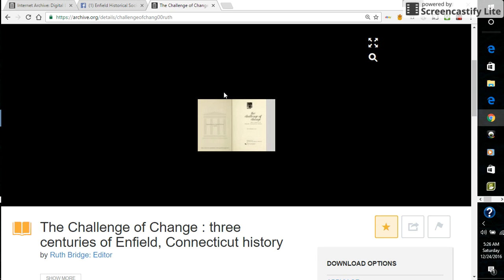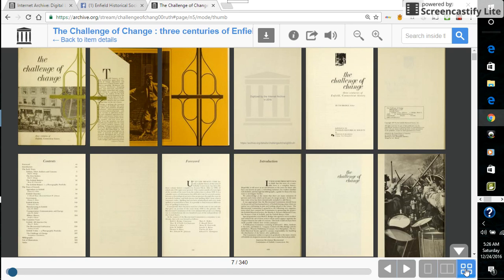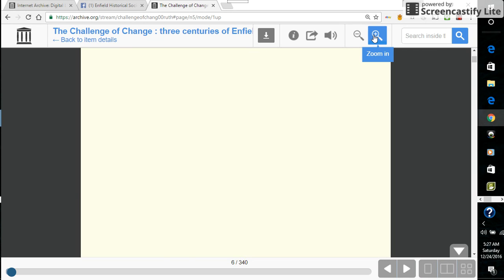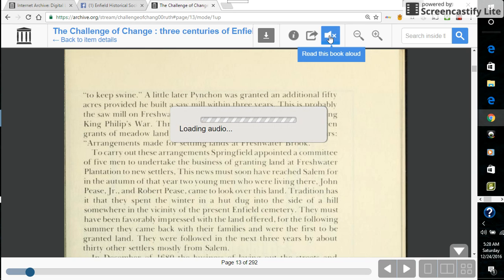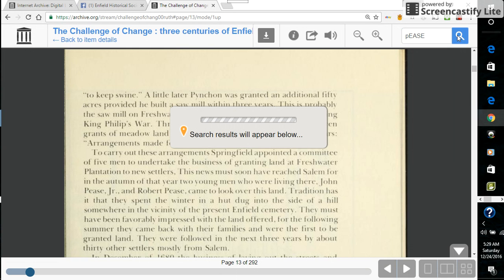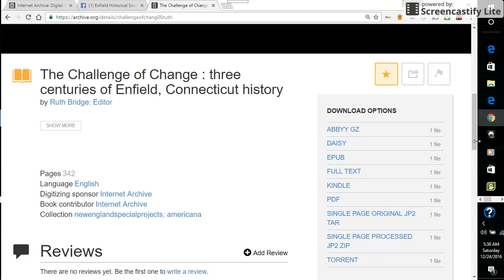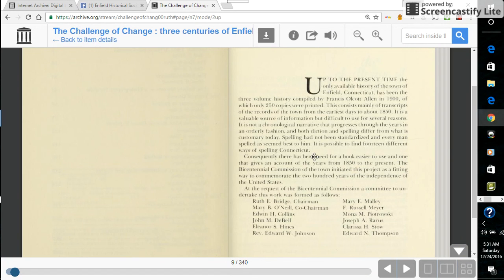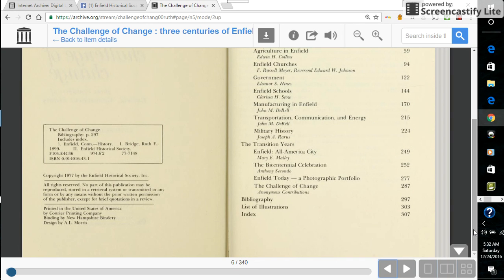HOW TO READ THE CHALLENGE OF CHANGE ONLINE AT ARCHIVE.ORG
HOW TO READ ANY BOOK AT ARCHIVE.ORG BUT USING "THE CHALLENGE OF CHANGE WHICH IS THE  ENFIELD CT HISTORY BOOK AS AN EXAMPLE . The book is at

Feed back negative or positive is welcome
For more information on the Enfield CT Historical Society

We are located in Enfield, Connecticut USA